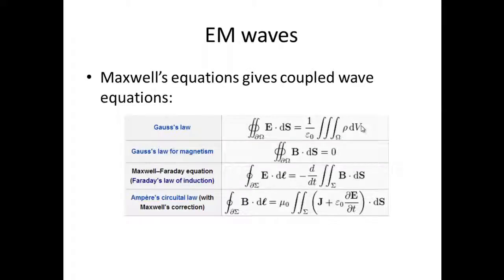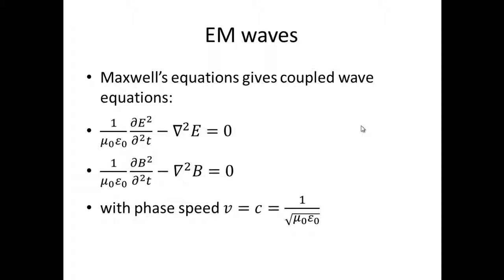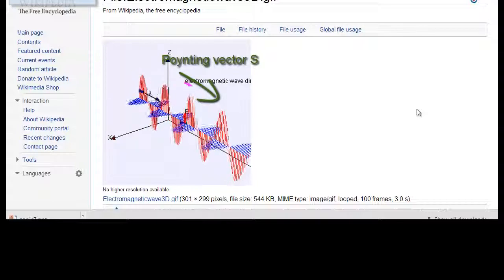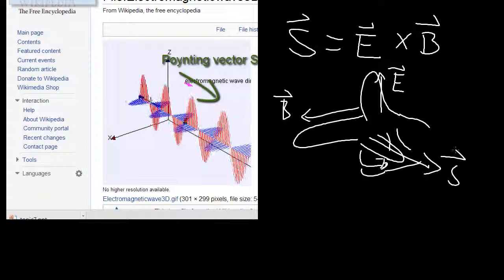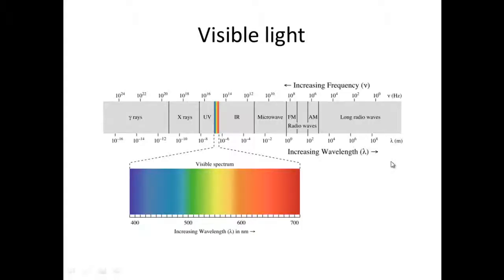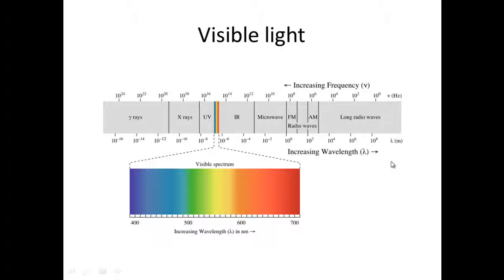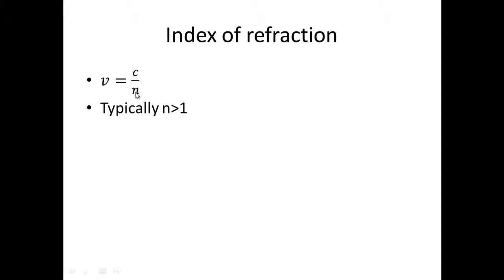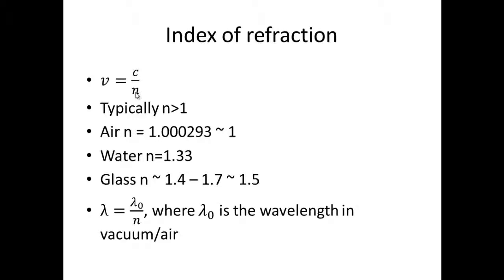PHYS 225 week 8 - 1 EM wave equation and TEM wave solution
Introduces the electromagnetic (EM) wave equation and the transverse electromagnetic wave solution. Also briefly discuss the index of refraction.